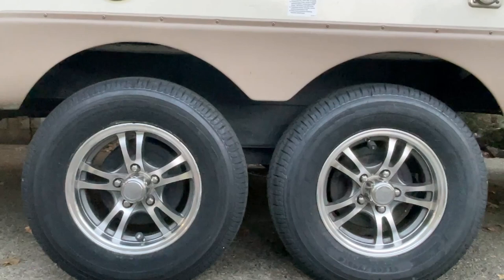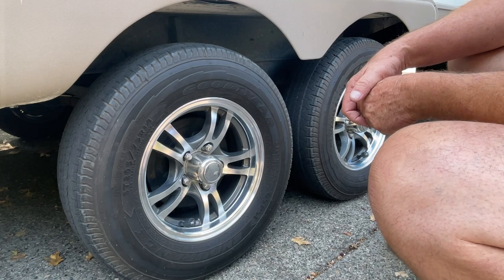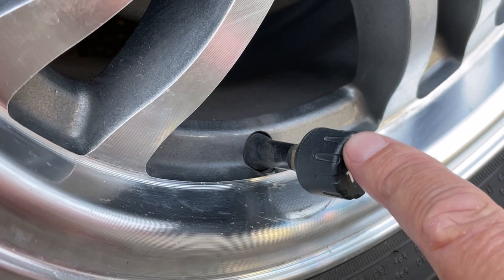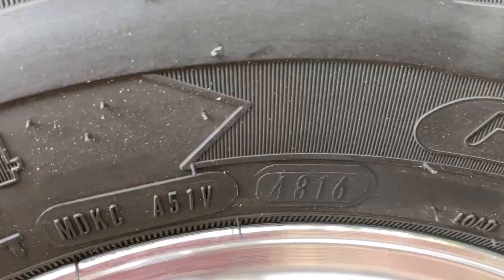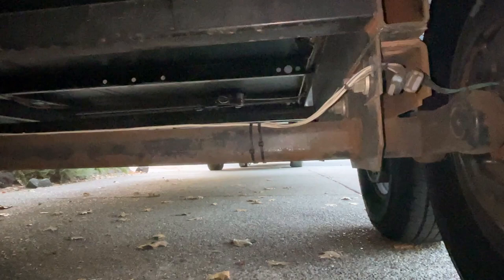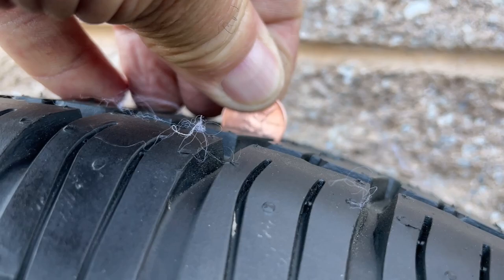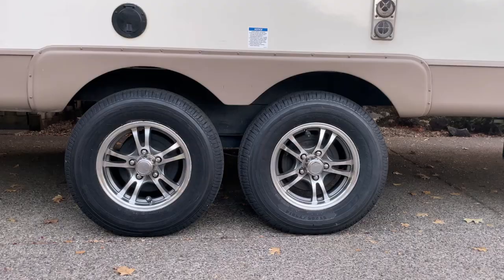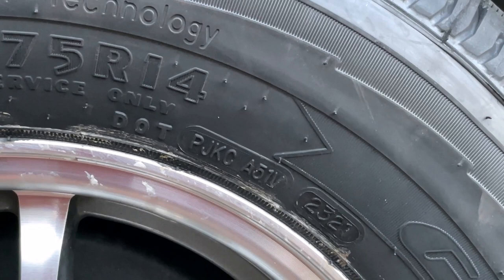Replacing Our RV Tires after 20k Miles, Castle Rock Tire Quality Test, & Air Valve Stem Problem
When we bought our new 2017 Travel Trailer in October 2016 and it came with Castle Rock tires (Some people refer to them as China Bombs). These tires lasted around 1,500 miles before one tire got a huge bubble in the tread (air pressure was always maintained). So we changed all the road tires out to Goodyear Endurance Tires that have lasted problem free for 20,000 miles.

There are other tires besides Goodyear Endurance Tires that are good tires to use, its up to you on what you choose. Just make sure its a good quality tire, you won't regret the purchase.

DEWALT 1400 Peak Amp Jump Starter with Digital Compressor -